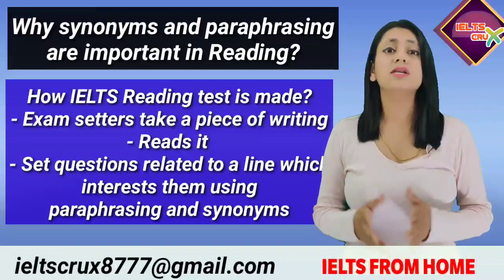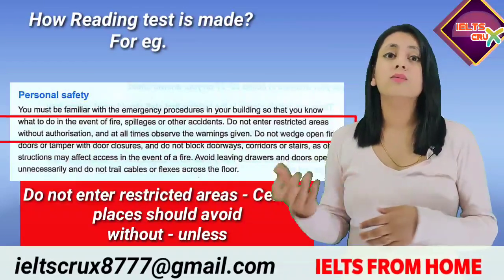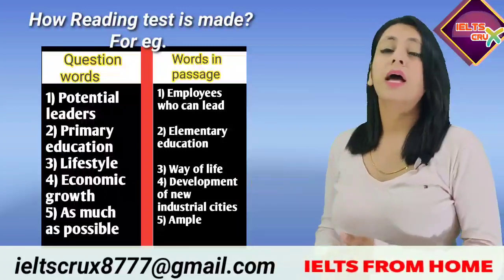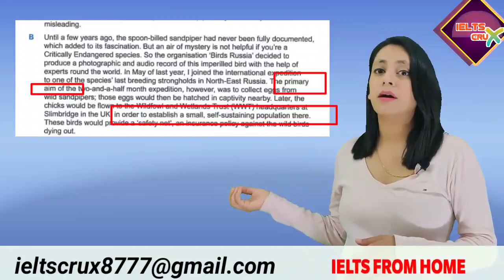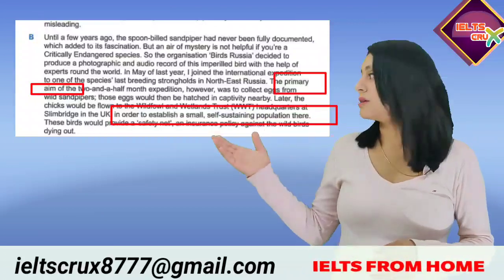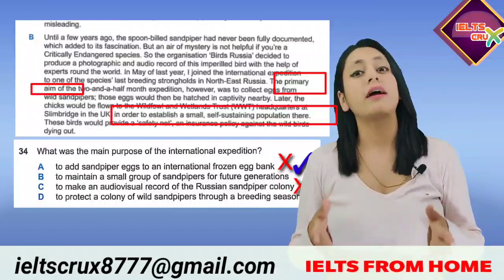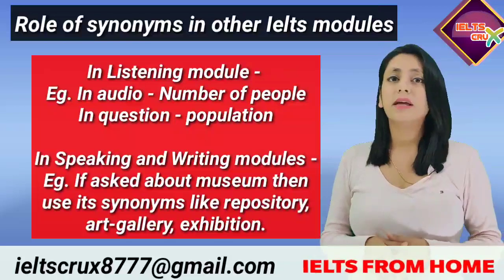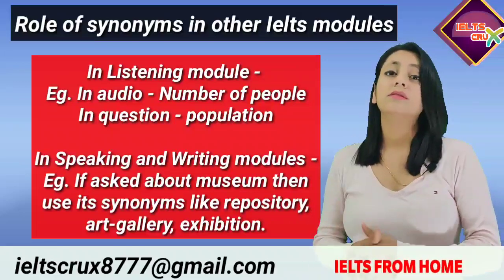HOW TO SCORE 9 BANDS IN READING | Ielts Reading Tips | Pawan Juneja Bands8777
Students find Ielts Reading module the most difficult module, but in reality it is not, as the whole Ielts Reading revolves around 1 element i.e. SYNONYMS and PARAPHRASING

In this video, i ll tell u WHY synonyms and paraphrasing are important in Reading with real test examples and also i ll share HOW synonyms and paraphrasing helps in finding 100% correct answer to all 40 Reading questions with real test examples.

If students master the skill of paraphrasing with synonyms, one can easily score 9 bands in Ielts Reading. So, i have also discussed the WAYS TO IMPROVE knowledge of synonyms and skill of paraphrasing.